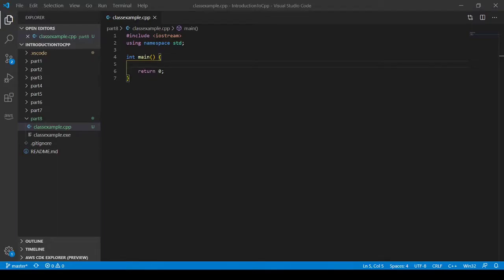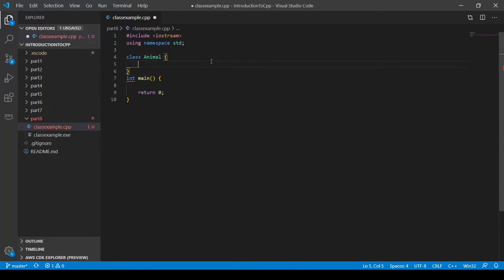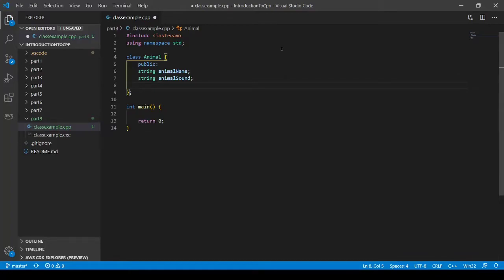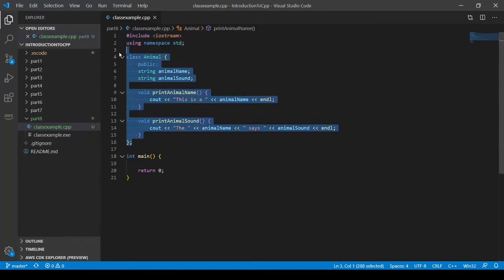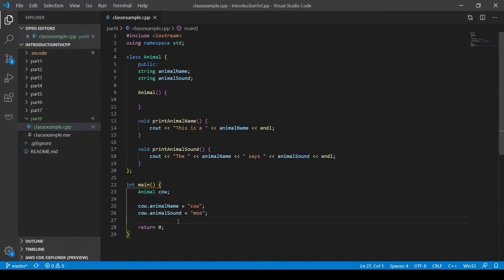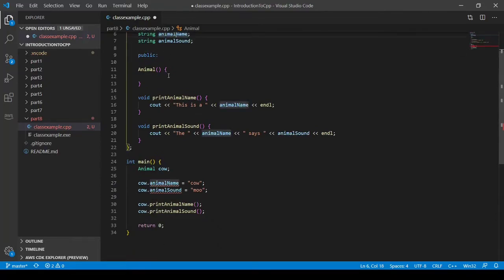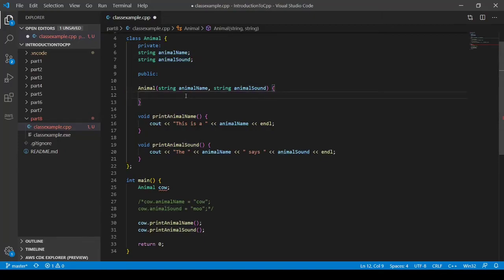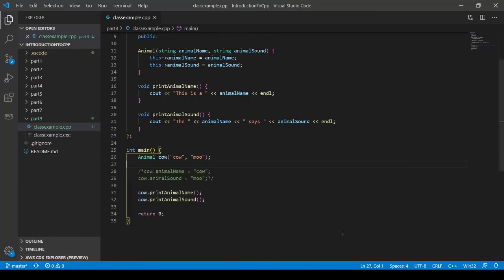Introduction to C++: Part 8 - Classes and Objects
This series reviews the fundamentals of the C++ language.

In this part, you will learn what puts the ++ in C++. (Classes and objects in C++)